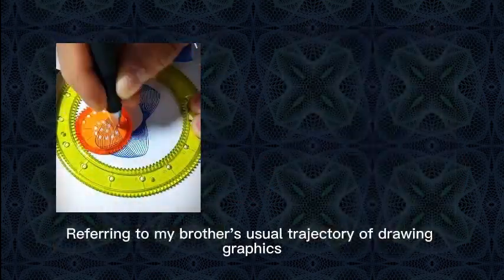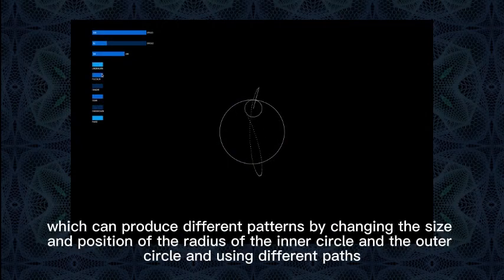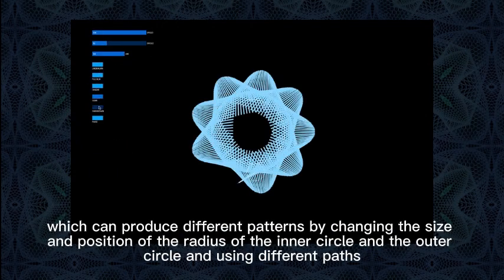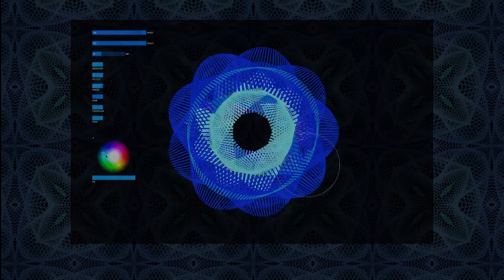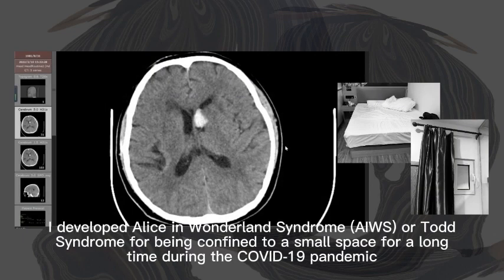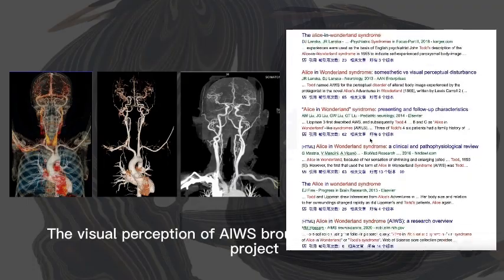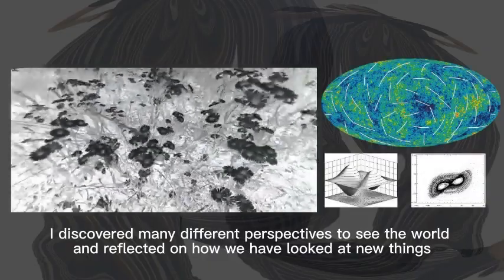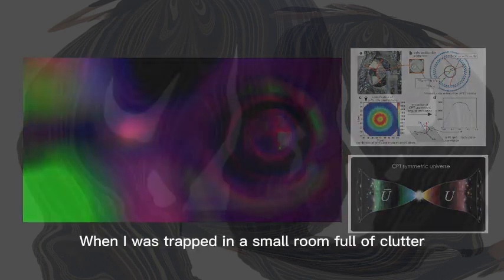PORTFOLIO QINGCHENG WANG